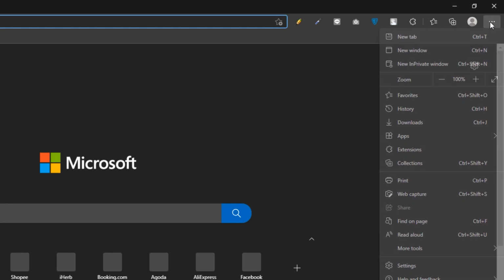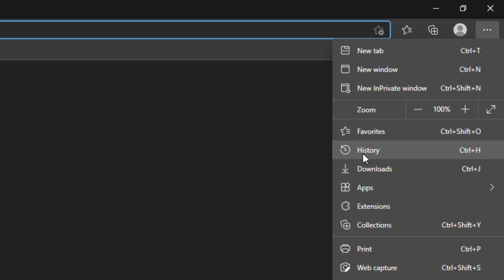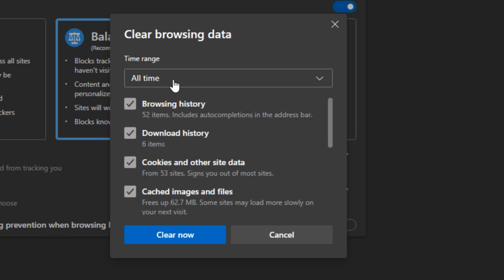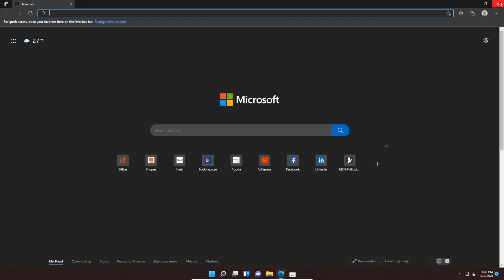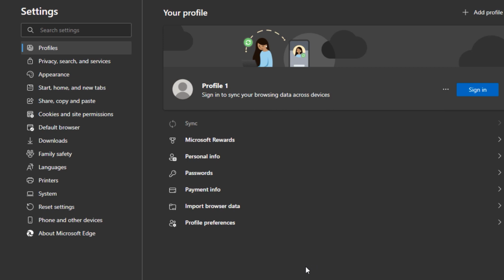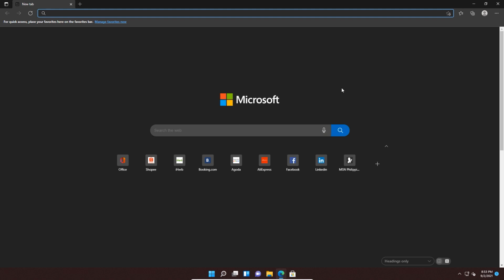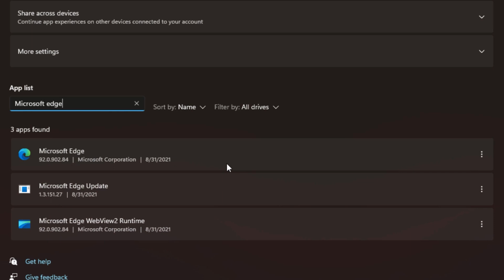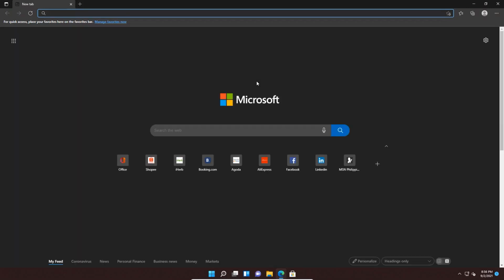🔧 How to fix Microsoft Edge Not Responding or Keeps Crashing Issue (4 Solutions)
I'll show you how to fix Microsoft Edge Not Responding or Keeps Crashing Issue on Windows 10 / 11 (Possible fixes/solutions) for this particular problem.

I've recently experienced this issue and managed to solve it with one of the solutions that I'll be sharing in this video. If you're encountering this issue or problem in Microsoft Edge, then follow along in this video and try the solutions and let me know which one worked out for you!

Let me know your questions or feedback down below!

Timestamps:
0:00 Intro
0:05 Video Sponsor
0:57 Fix #1: Disable Extensions
1:41 Fix #2: Clear Browser Cache & Data
3:34 Fix #3: Reset Edge back to Default
4:30 Fix #4: Repair Microsoft Edge Installation

Artist Name: The Spacies
Song Name: Heartbeat (Instrumental)
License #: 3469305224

Support by donating any amount!